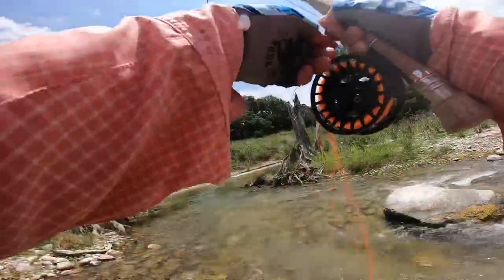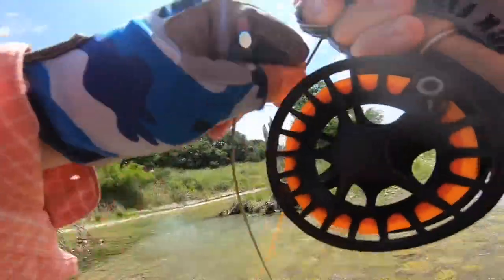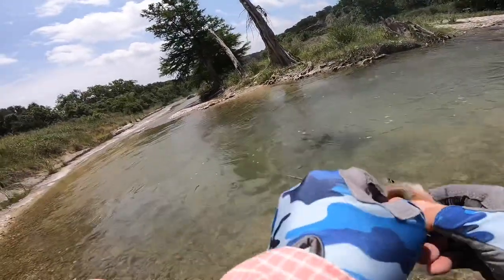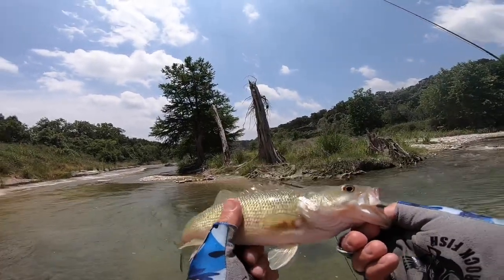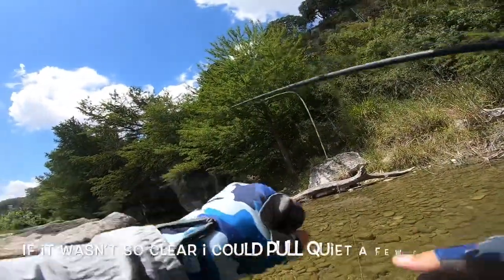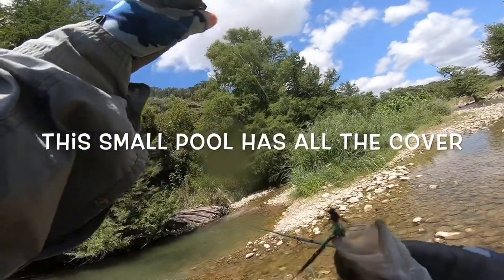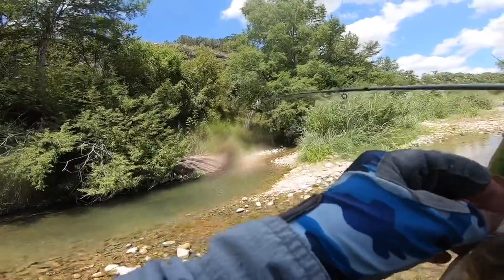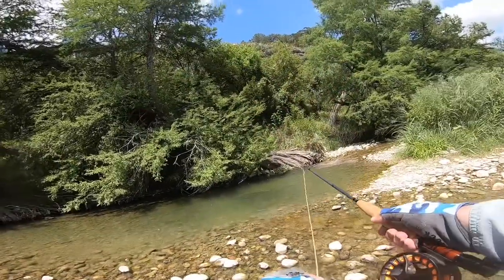Targeting Bass with Light Fly Rods Pt. 5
fly fishing for bass
bass flies
smallmouth bass flies
best bass flies
fly fishing for smallmouth bass
bass pro fly fishing
popper fly
smallmouth flies
bass popper
striper flies
striped bass flies
bass popper fly
bass fly patterns
bass pro fly rods
bass pro shop fly fishing
float n fly
fly fishing for striped bass
peacock bass flies
largemouth bass flies
fly fishing for largemouth bass
bass pro wading boots
bass fly fishing setup
bass streamers
best smallmouth flies
smallmouth fly fishing
fly rod for bass
smallmouth bass fly patterns
bass flies for sale
crayfish fly patterns for bass
tying bass flies
fly fishing flies for bass
white bass flies
bass fly line
best flies for bass in ponds
tying smallmouth bass flies
fly fishing lures for bass
best fly rod for bass
striper fly fishing
wooly buggers for bass
fly fishing for bass line weight
bass bug
bass pro fishing vest
bass pro shop fly rods
bass pro fly reels
bass pro fly rod combo
largemouth bass flies for sale
tube flies for bass
best fly line for bass
bass pro fly tying kit
bass popper fly tying
bluegill popper fly patterns
peacock bass fly fishing
clouser minnow for largemouth bass
striper fly rod setup
tying bass flies 12 of the best
bass fishing with fly rod
smallmouth fly patterns
best smallmouth bass flies
sea bass flies
dry flies for bass
fly fishing for bass in lakes
peacock bass fly patterns
fly fishing bass poppers
lefty's deceiver for bass
striped bass fly patterns
fly fishing for bass in ponds
rio bass fly line
striper fly patterns
flies for bass and panfish
sea bass fly fishing
bass pro fly tying
bass pro fly fishing combo
bass pro shops fly fishing rods
saltwater flies for striped bass
fly fishing for smallmouth bass in lakes
deer hair bass bug
streamer flies for bass
smallmouth streamers
best flies for largemouth bass
weedless bass flies
best flies for striped bass
fly fishing for white bass
float n fly rod
popper fly patterns
fly fishing for bass in rivers
fly fishing for smallmouth bass in rivers
worm fly patterns for bass
frog flies for bass
orvis bass flies
smallmouth bass streamers
fly lures for bass
best flies for smallmouth bass in streams
largemouth bass fly patterns
smallmouth fly fishing setup
best striper flies
best flies for bass fishing
topwater bass flies
fly fishing for bass and panfish
top bass flies
dragonfly bass lure